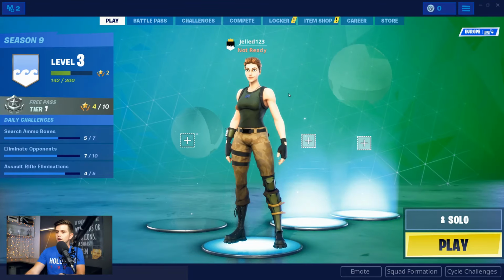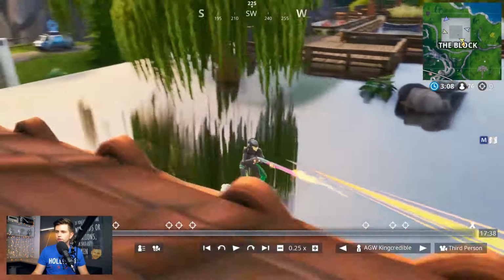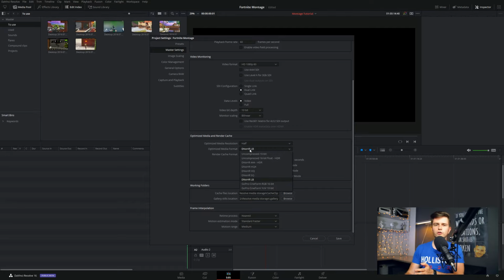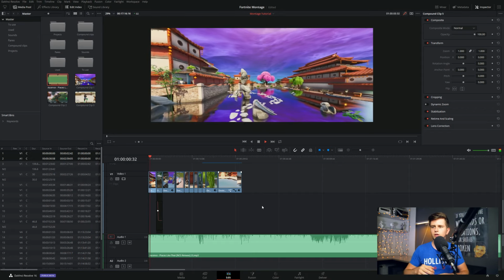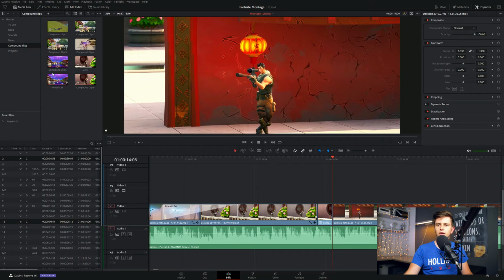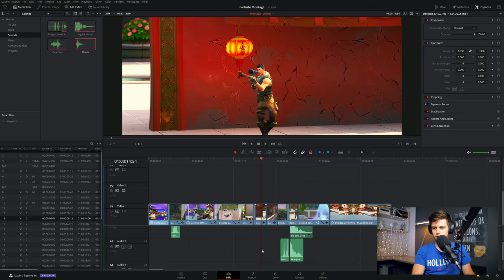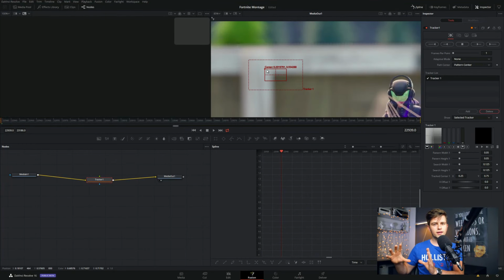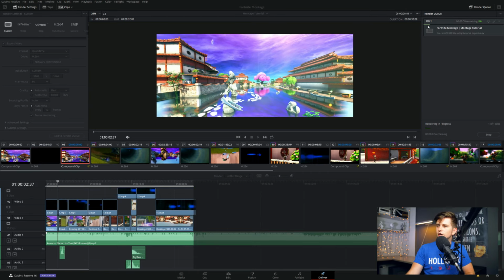How To Edit a Fortnite Montage - Fortnite Cinematic Montage Tutorial (Film + Edit)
In this video I will show you how to edit a Fornite montage with DaVinci Resolve 16 and I will explain literally every function of DaVinci Resolve that you need to make one on your own! This fortnite cinematic montage tutorial is the biggest guide I've ever made and I doubt I will ever beat it.. Let's begin!

⭐ PC BUILDS ⭐